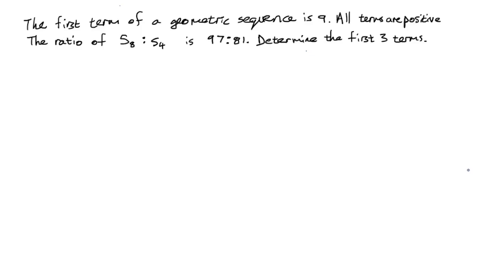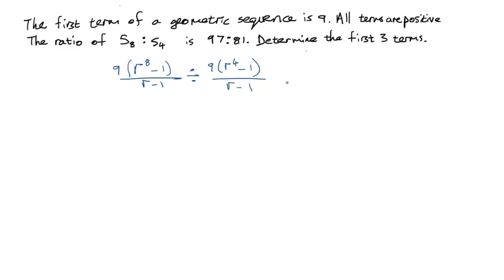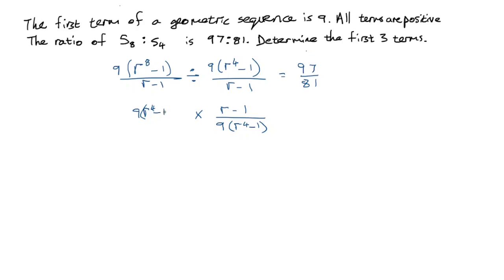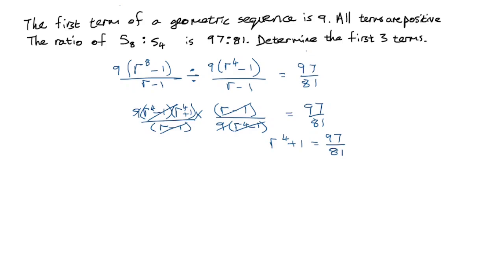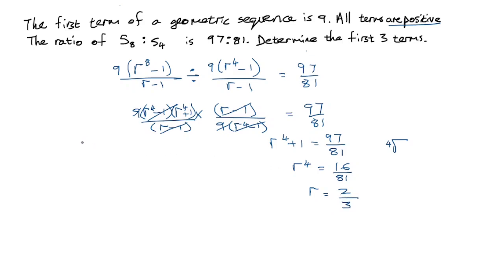Geometric Sequences and Series Grade 12 Magic Series using ratios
This rare question looks at using ratio's to try a solve a specific geometric question.